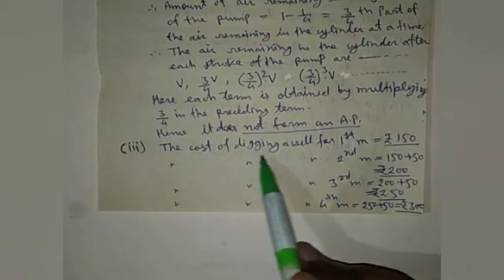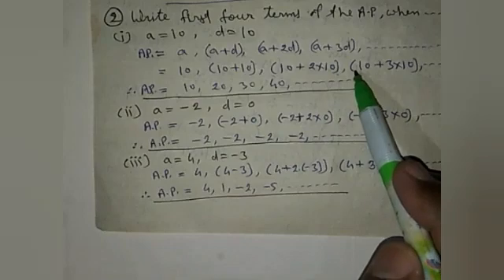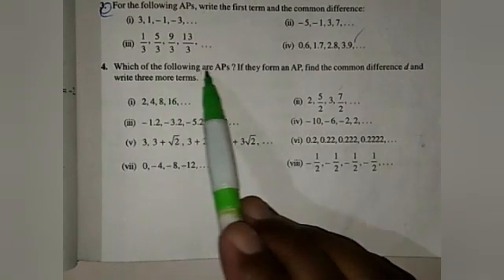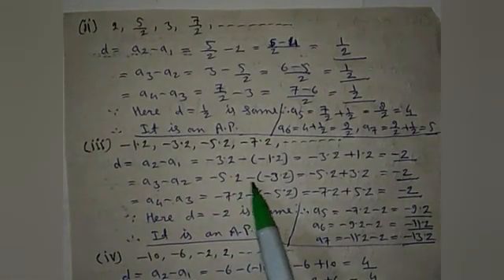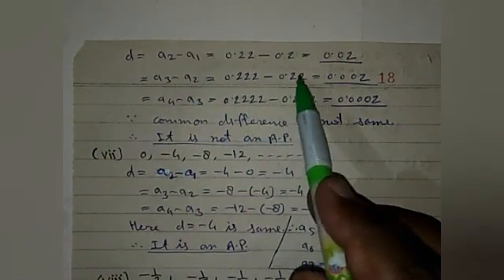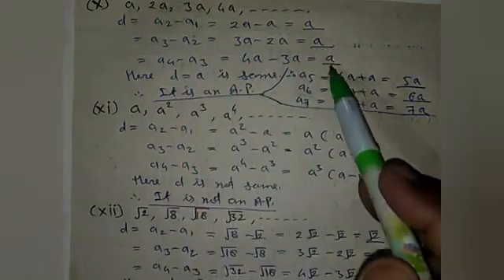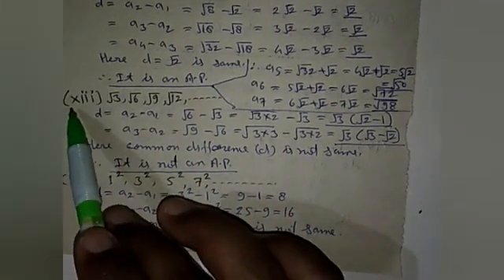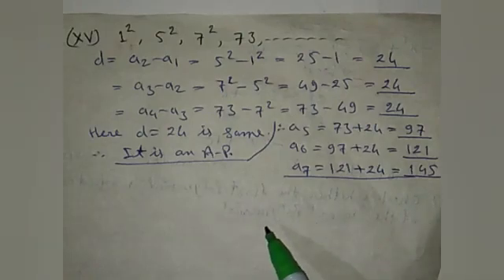Std:-10th, NCERT, maths, [Ch:-5, exercise:- 5.1 ] ,Solutions.